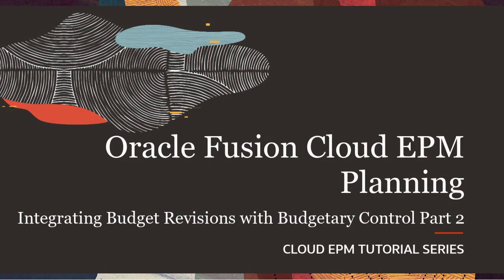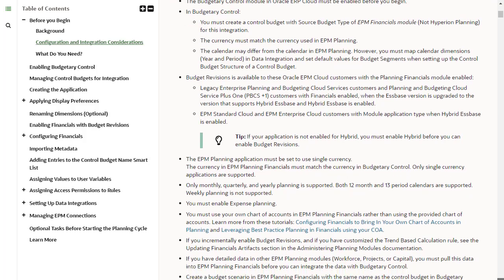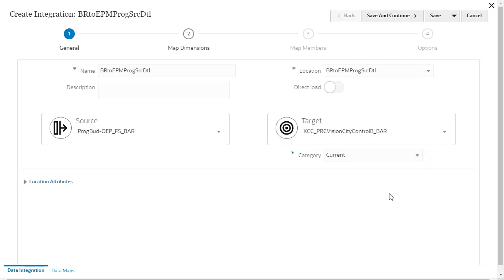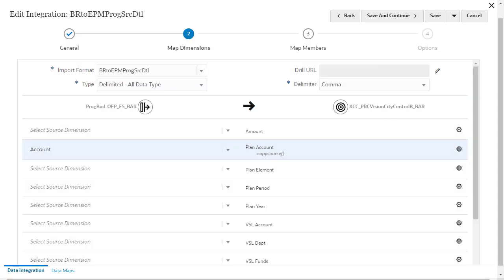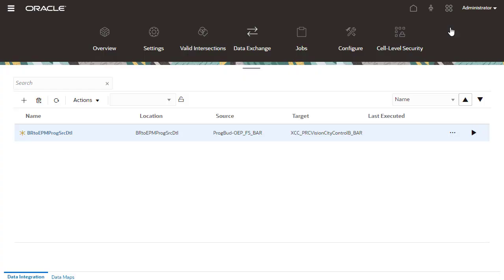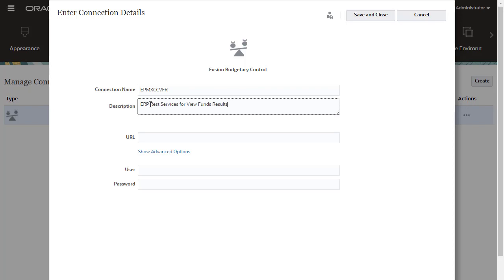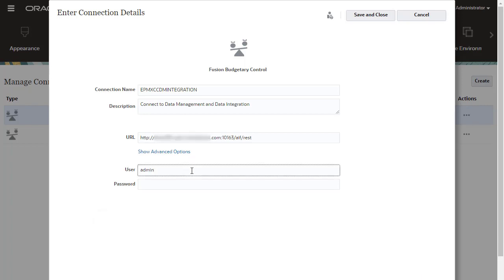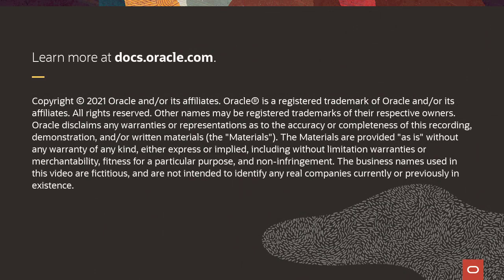Integrating Budget Revisions with Budgetary Control PART 2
In this tutorial, you learn how to set up data integration requirements between Budget Revisions in Oracle EPM Planning Financials and Oracle ERP Cloud Budgetary Control Integration. Tasks include creating integrations, mapping dimensions, and defining its options, and creating EPM connections.

• Setting Up Oracle ERP Cloud Budgetary Control for EPM Integration
• Setting Up Budget Revisions for Oracle ERP Cloud Budgetary Control Integration
• Integrating Budget Revisions with Budgetary Control Part 1

Hands-on tutorials:
• Setting Up EPM Planning Financials Budget Revisions with Oracle ERP Cloud Budgetary Control